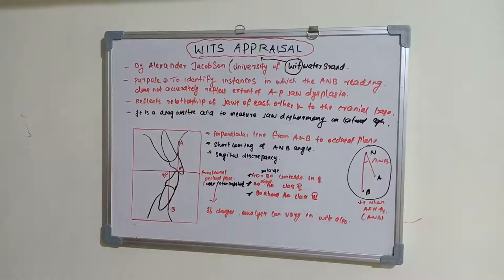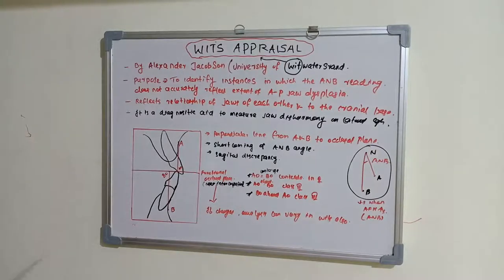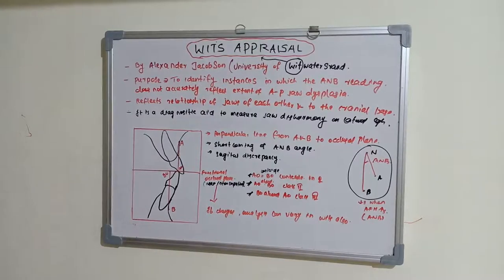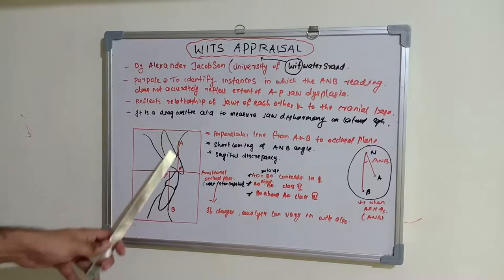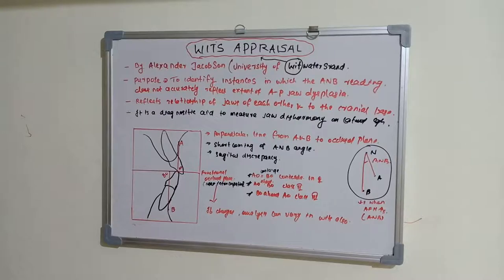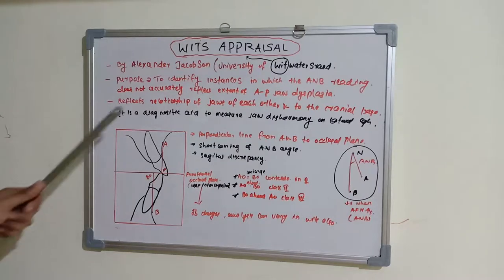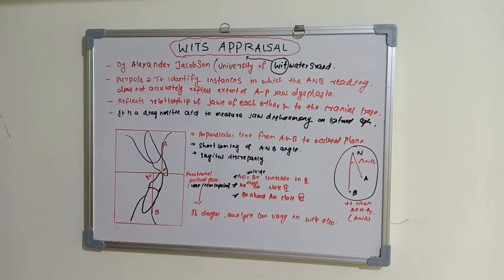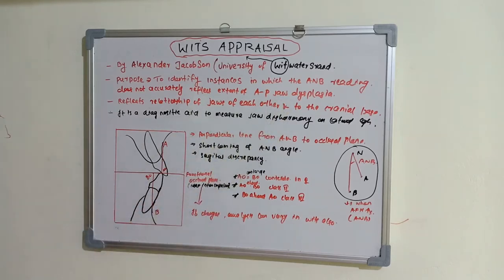WITS APPRAISAL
➡️The “Wits” appraisal of jaw disharmony is a simple method whereby the severity or degree of anteroposterior jaw dysplasia may be measured on a lateral cephalometric head film.

The method entails drawing perpendiculars from points A and B on the maxilla and mandible, respectively, onto the occlusal plane.

2)Oral medicine & Radilology

3)Oral pathology

4)Pedodontics

5)Orthodontics

6)Public health dentistry